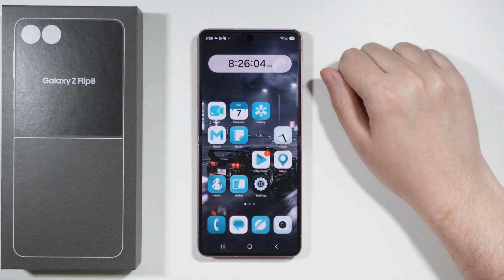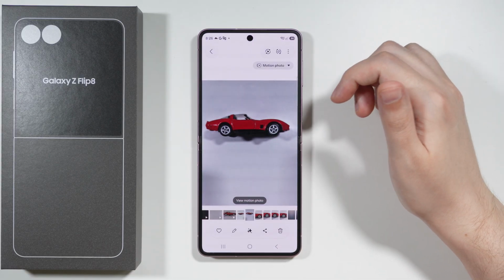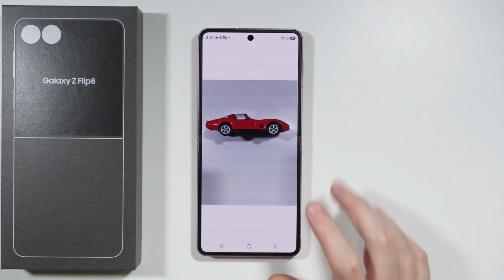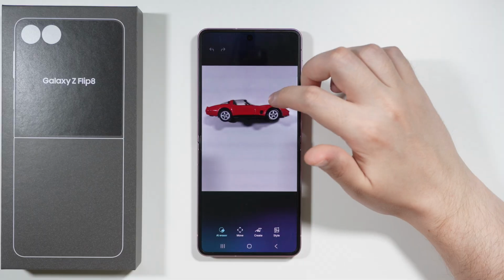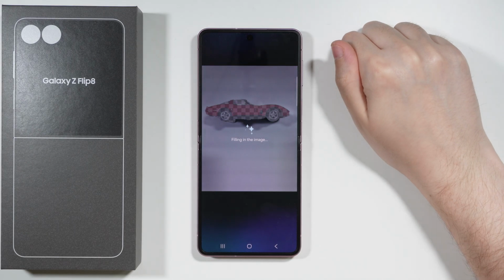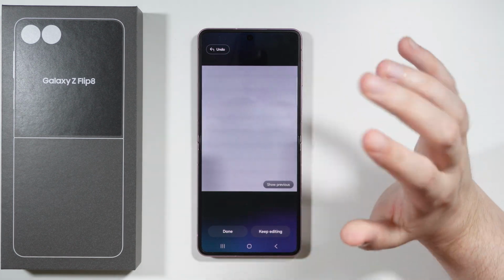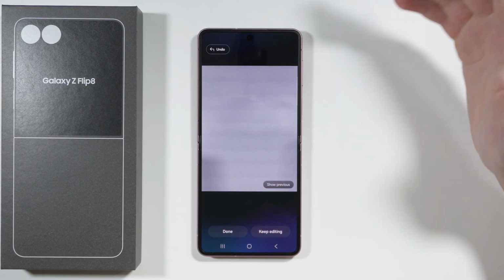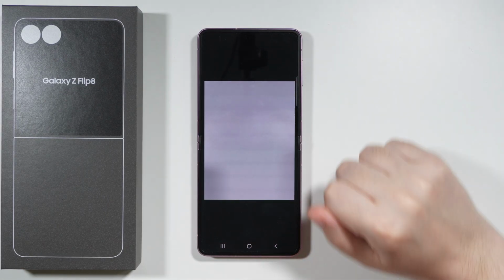Samsung Galaxy Z Flip 8: How to Remove Objects from Photos (How to Use Magic Eraser)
In this video, I'll show you how to remove unwanted objects from your photos using the Magic Eraser feature on the Samsung Galaxy Z Flip 8. This powerful tool makes it easy to enhance your images by eliminating distractions and improving the overall composition. Follow along with this step-by-step tutorial to master the Magic Eraser and take your photography to the next level!